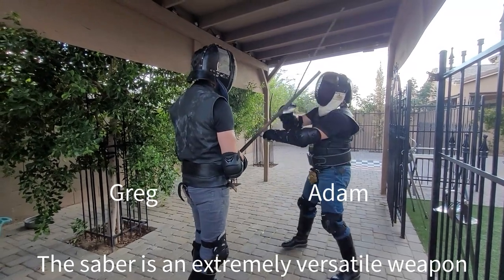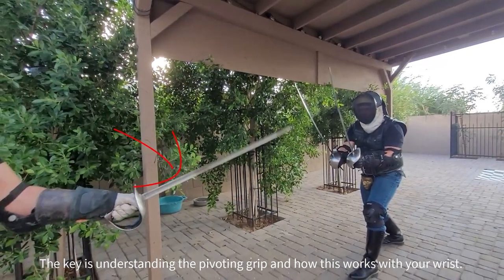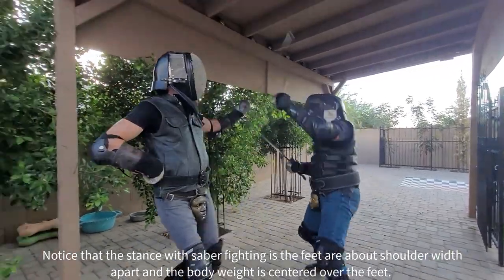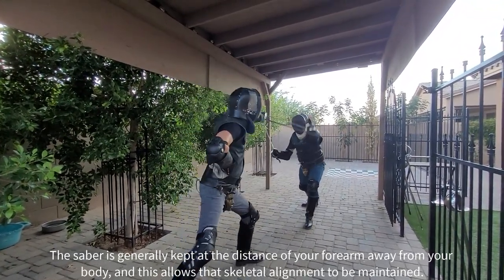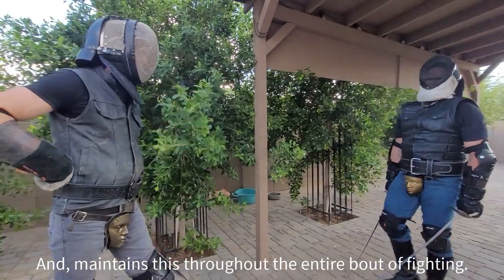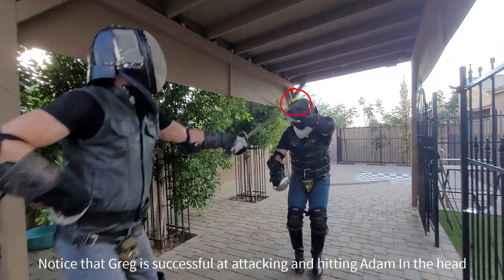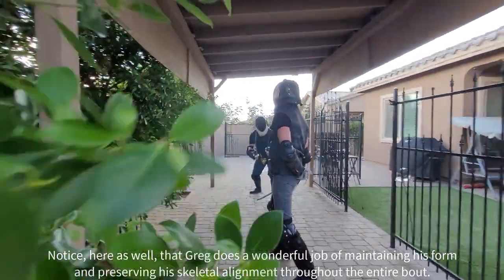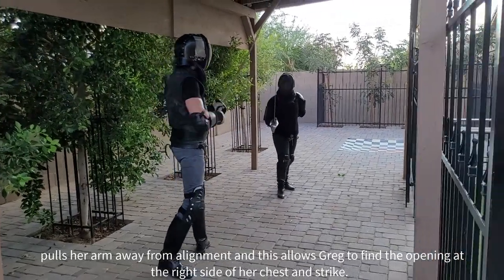The Finer Principles of Saber Fighting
Watch and listen as we discuss the basics and fine points of saber fighting that make it a versatile, fast and very effective style of bladed martial art.

The Loyal Order of the Sword
Swordfight.us
Swordmaster - Greg Hinchcliff
Students:  Adam & Leanna

Video - Adam Nally, DO & Leanna Nally
Editing - Adam Nally, D.O.

License for use of audio/video-files in this video through TechSmith Assets where access to use was purchased.